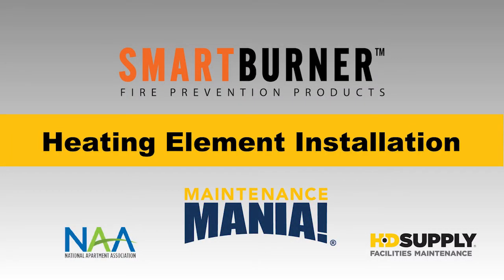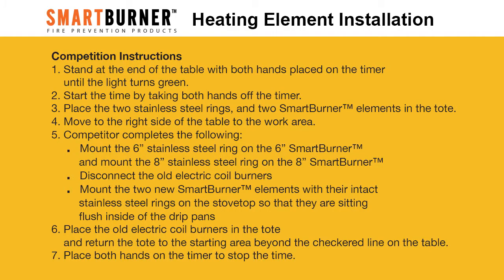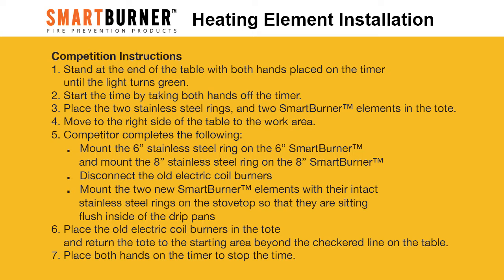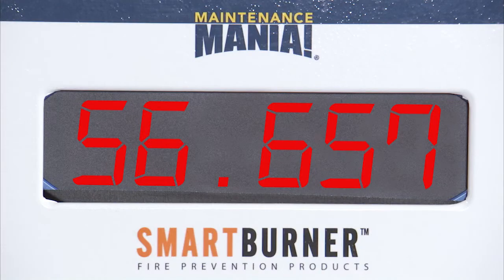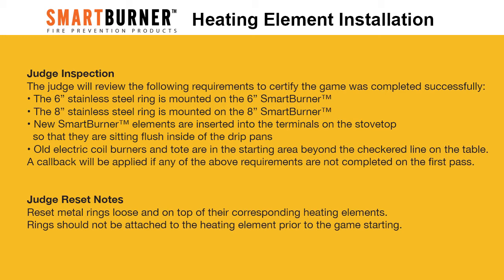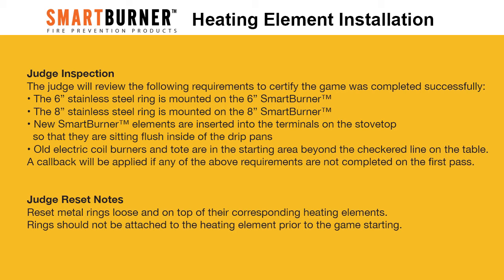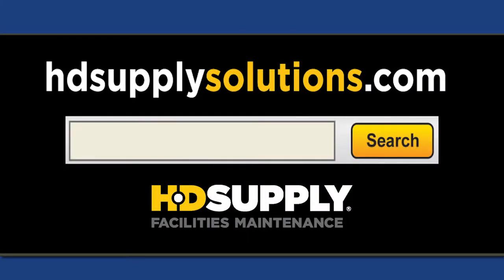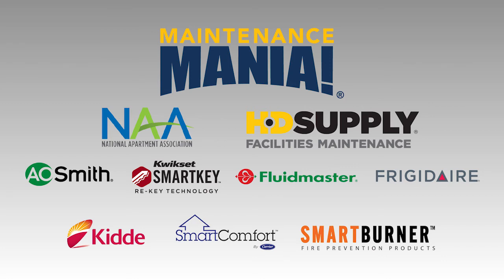Maintenance Mania 2018-2019 - SmartBurner™ Heating Element Installation - Judging